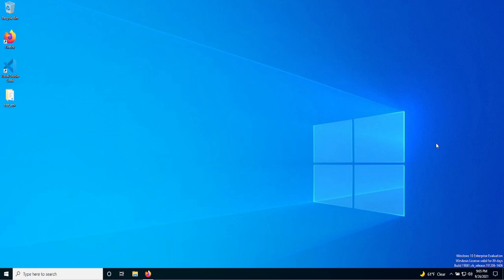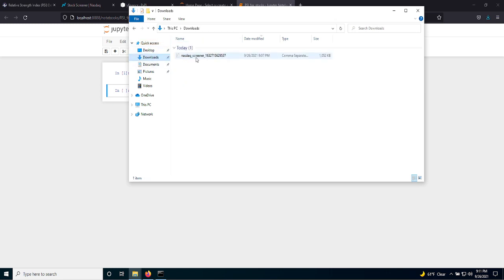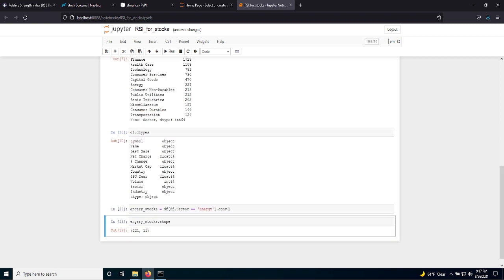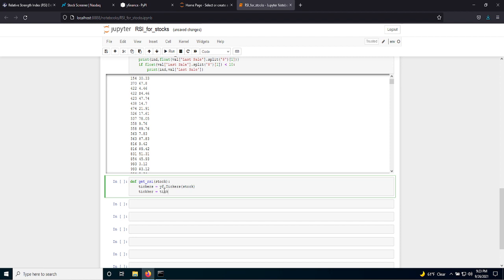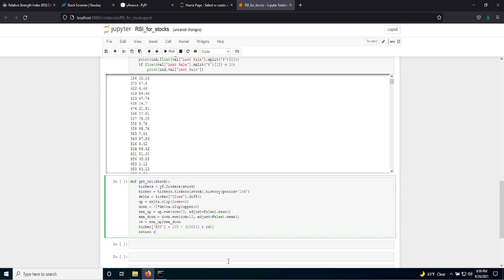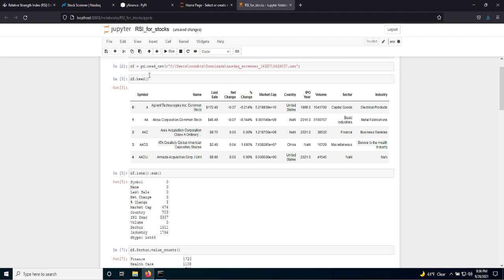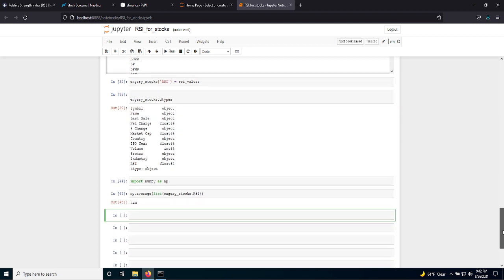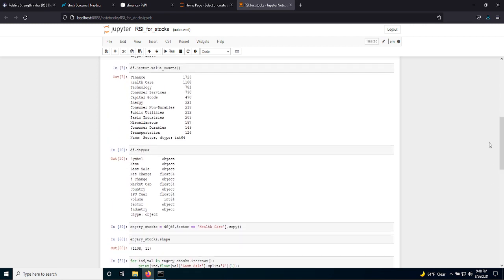Calculating the RSI for overbought or oversold stocks using python's Jupyter Notebook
RSI is a momentum indicator in technical analysis. It is used through out the trading industry. In this video, I gather a list of stock from NASDAQ and using python's Jupyter Notebook. I look for stocks that are oversold or overbought.